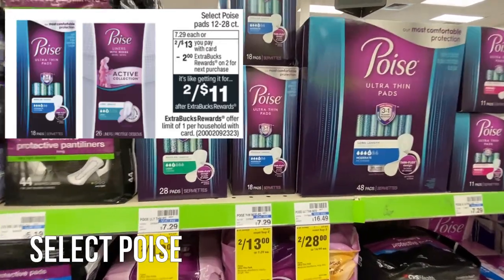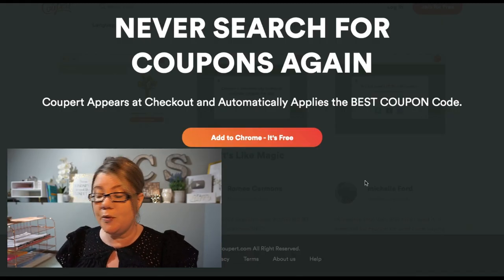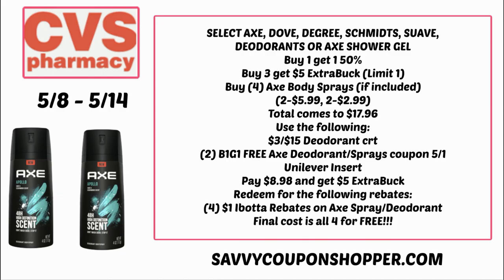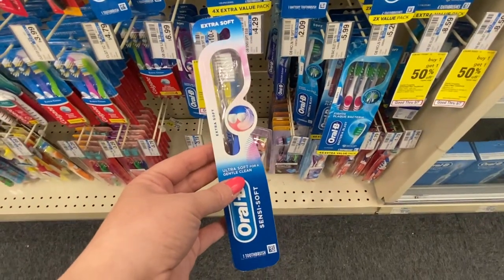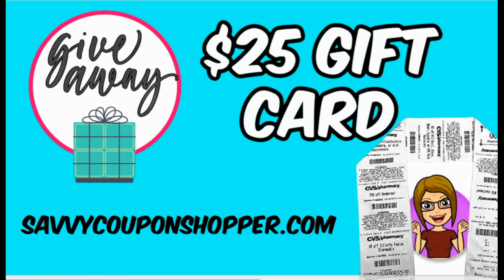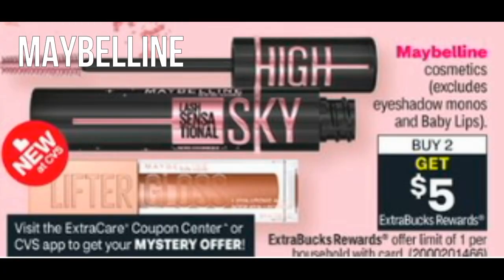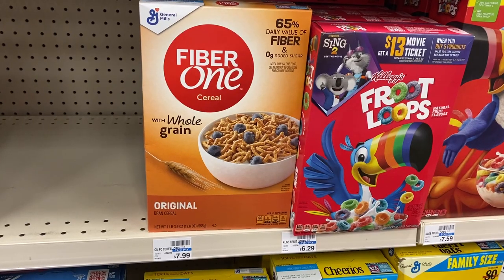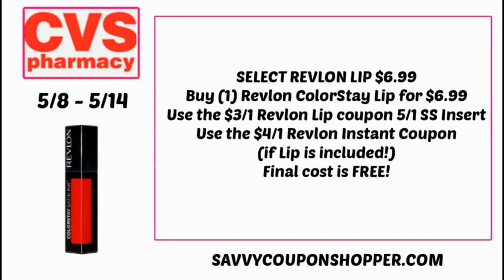CVS BEST DEALS (5/7 - 5/14) | MoneyMakers, Super-Cheap Diapers & More!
Love & hugs. Luellen ❤️💜💛💚💙

Write to me...I would love to hear from you:

Please write to me at:

1147 Brook Forest Avenue #23